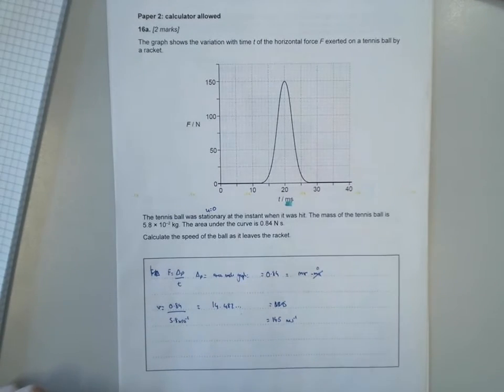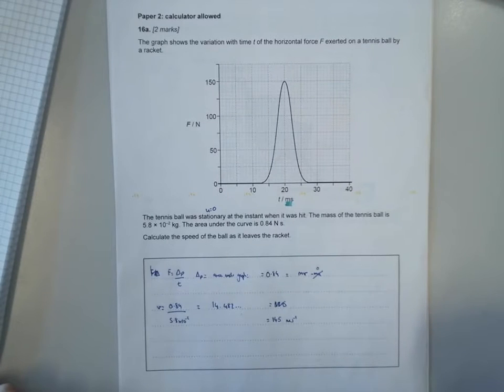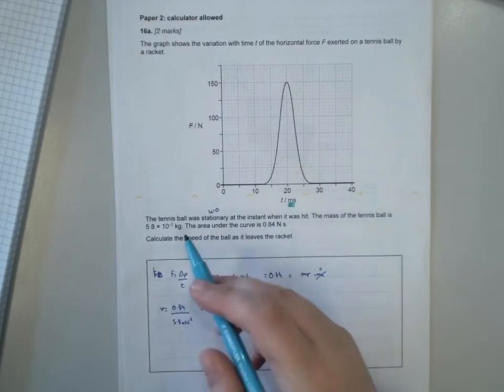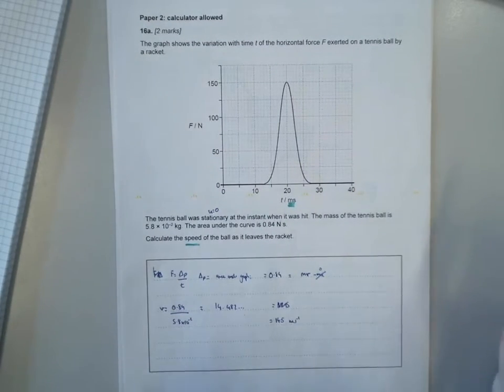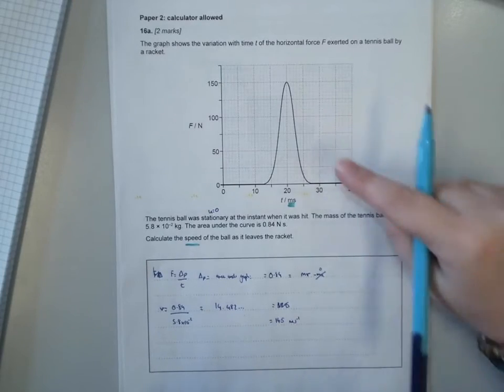question 16 grade 11 cumulative test jan 2021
on part D, i keep saying deceleration, i meant to say a decreasing acceleration!